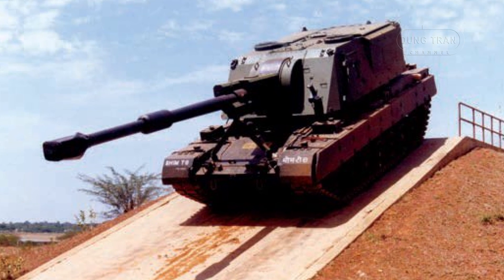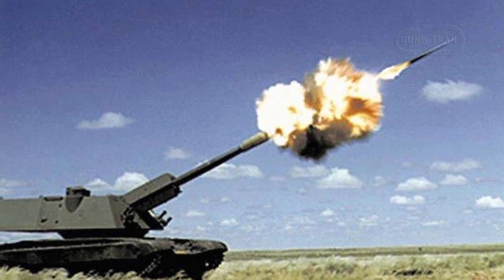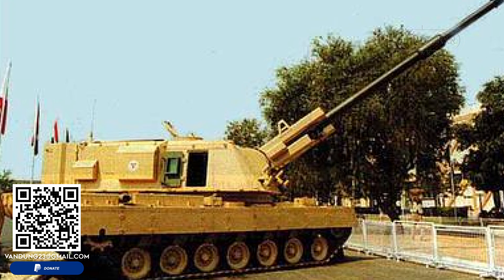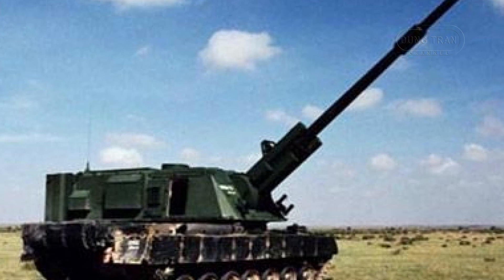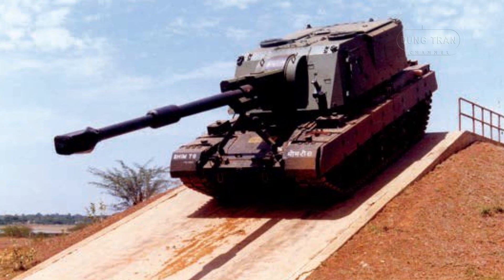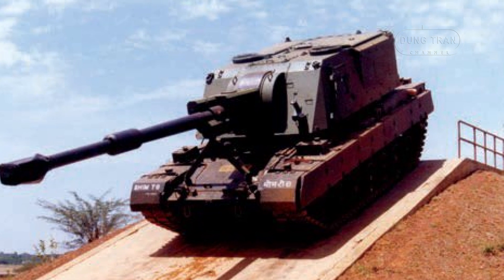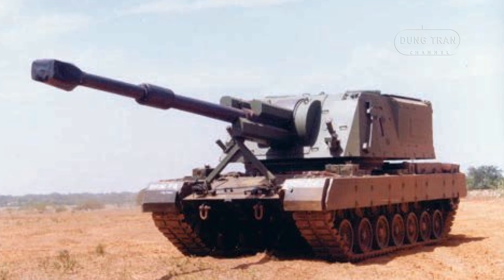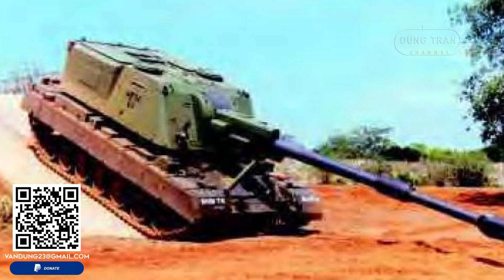Bhim: Powerful SPH that Shaped India-South Africa Defense Collaboration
Explore the fascinating story of the Bhim, a self-propelled gun that marked a significant milestone in the collaboration between Denel of South Africa and DRDO of India. Conceived in the 1990s to meet the Indian Army's need for advanced self-propelled artillery units, the Bhim combines the sophisticated Denel T6 turret with the robust Arjun Main Battle Tank (MBT) chassis, creating a formidable weapon of war. Despite successful trials, this innovative project was paused for over a decade due to Denel's blacklisting by the Indian government. Join us as we delve into the history, development, and impact of this unique artillery system.